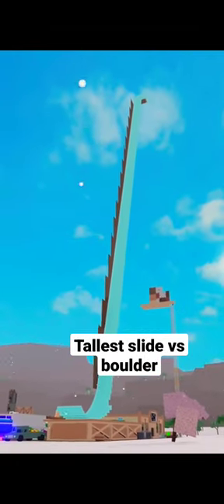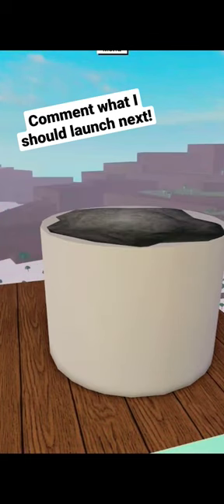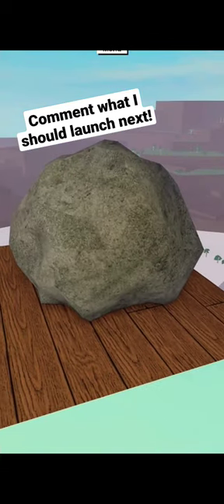Check out the tallest slide in Lumber Tycoon 2!